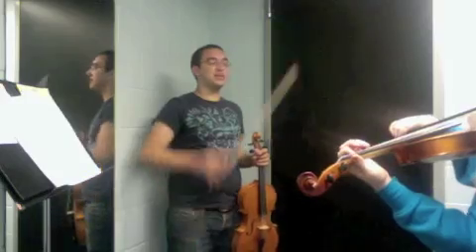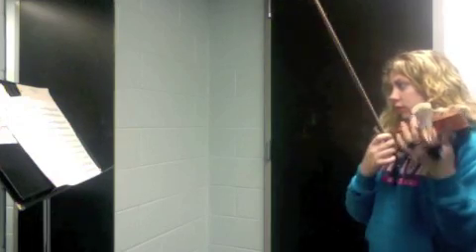Viola Lesson #4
w/ Caitlin O'Keefe
Viola Teaching Fall 2011
Crane School of Music